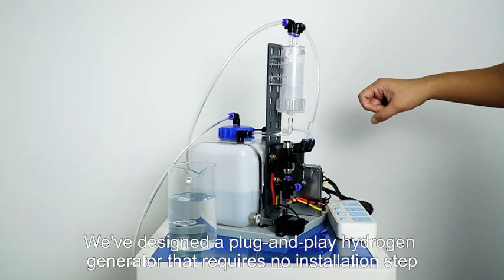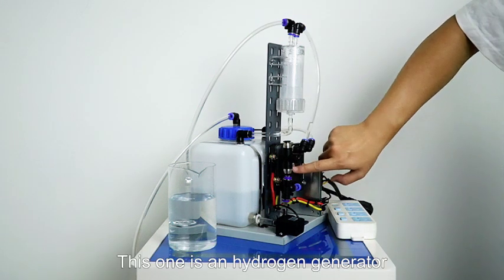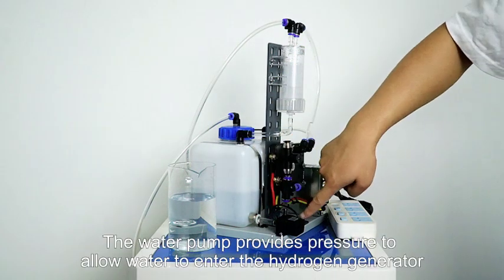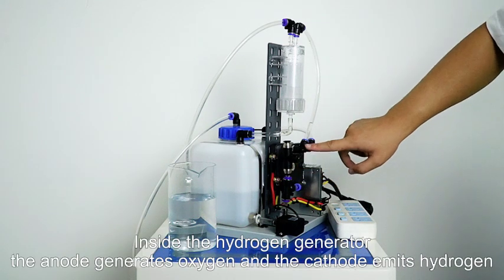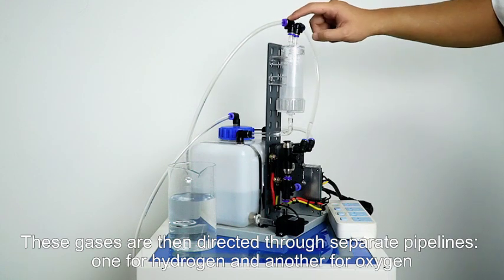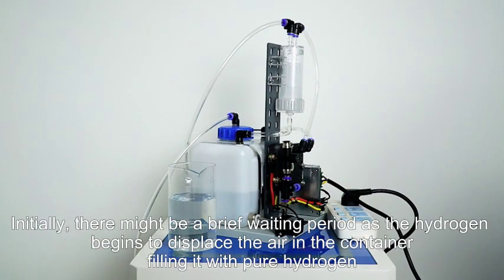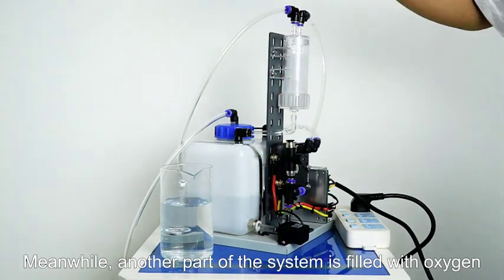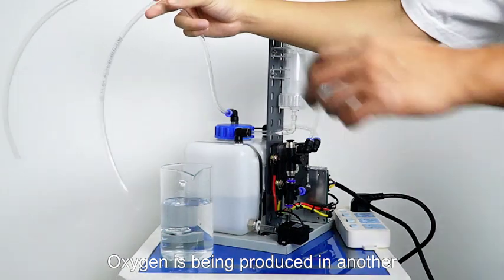Introducing the Plug'n'Play PEM Electrolyzer for Hydrogen and Oxygen Separation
We've engineered a brand new design for a PEM Electrolyzer that requires no installation - it's as easy as plugging it in and powering it up. This user-friendly approach significantly simplifies the process for you. Plus, it features separate outputs for hydrogen and oxygen, eliminating the worries over gas mixture issues. Experience convenience like never before with our innovate solution!

Do you want to know the difference between pem hydrogen generator and alkaline hydrogen generator?